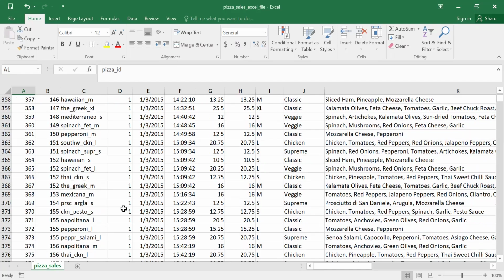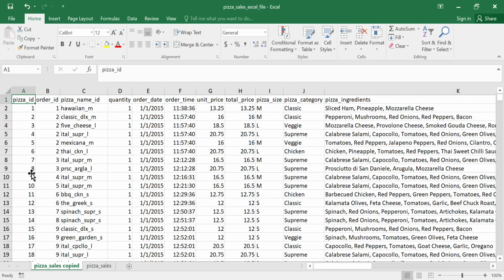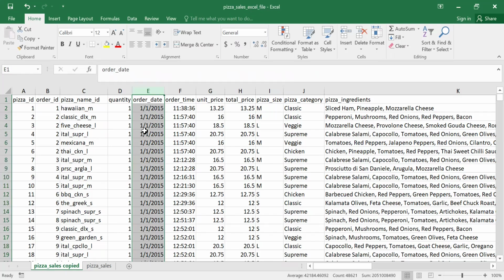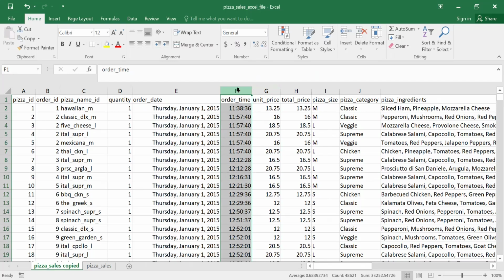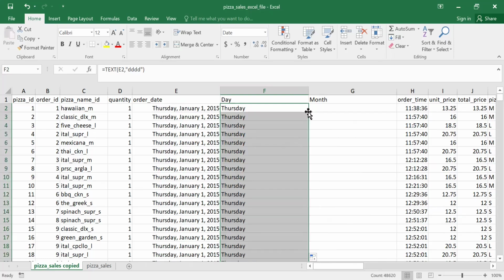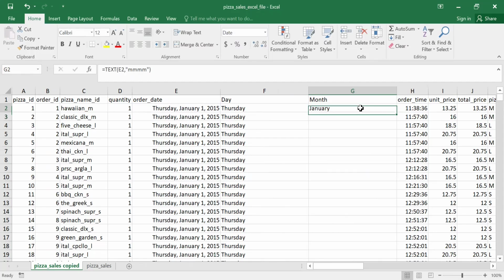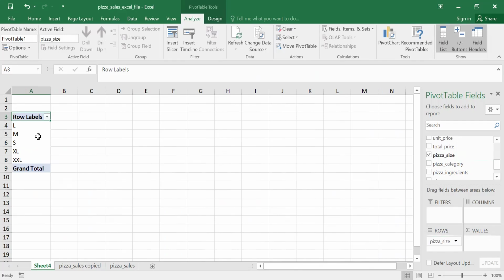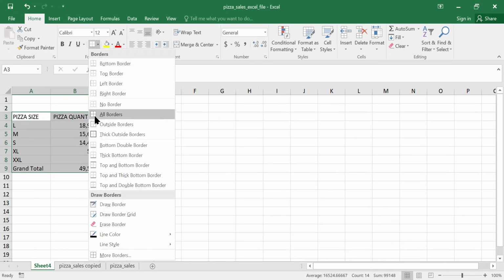PIZZA TRAINING 1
Hi guys, Data lovers, aspiring Data Analyst, I have put a clip together for beginners like you, check this out, you will love it, ask me questions, DM to get the dataset for practice. lets start the journey together.